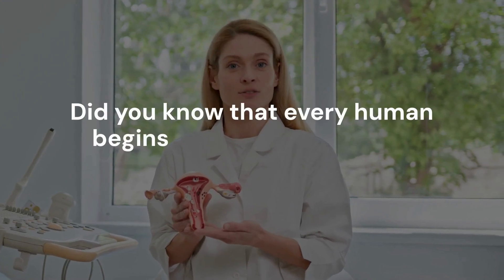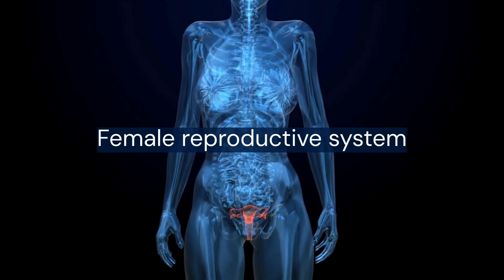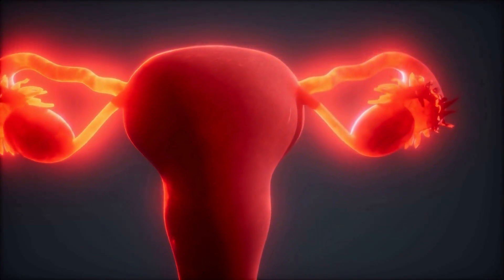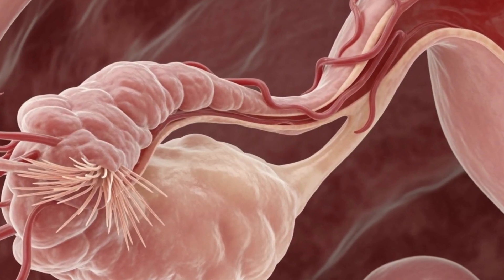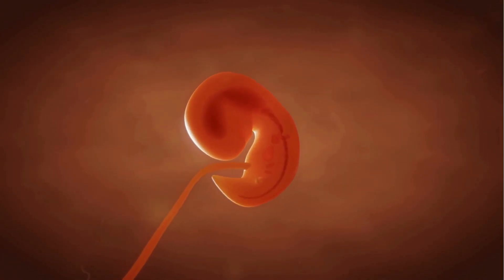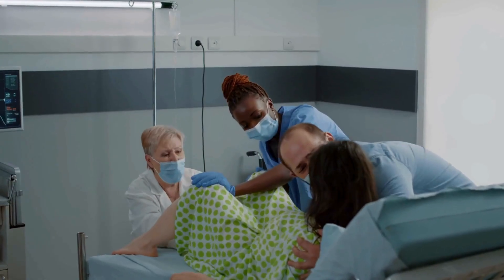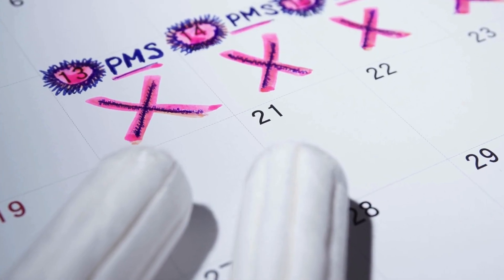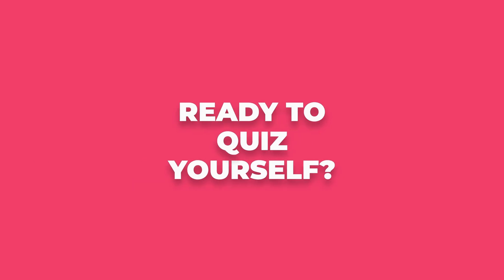Female Reproductive System Explained | Functions, Organs & Menstrual Cycle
Did you know every human life begins from a single cell inside a female body?

In this video, we break down the female reproductive system—its key organs, their roles, and how the entire system supports life from fertilization to childbirth. Whether you're preparing for a biology class or simply curious about how the body works, this is your complete visual guide.

🔍 What you’ll learn:
- Structure and function of ovaries, uterus, cervix & more
- The process of ovulation and fertilization
- The menstrual cycle explained step-by-step
- How hormones regulate reproductive health
- The journey from zygote to potential baby

From puberty to menopause, this system plays a vital role in human biology. Watch till the end to truly understand how it all connects!

📚 Great for:
- Class 10 Biology
- Human anatomy study
- Anyone interested in reproductive health education